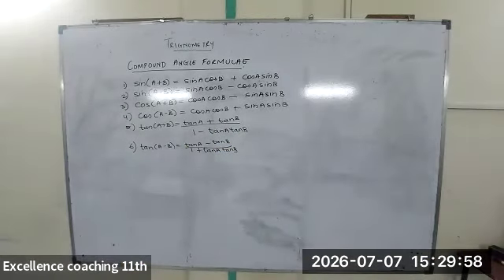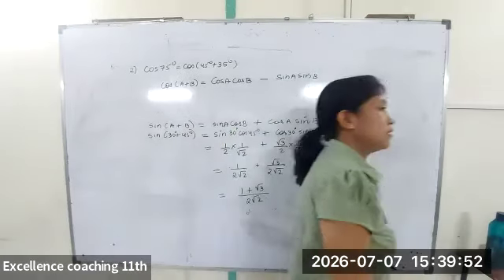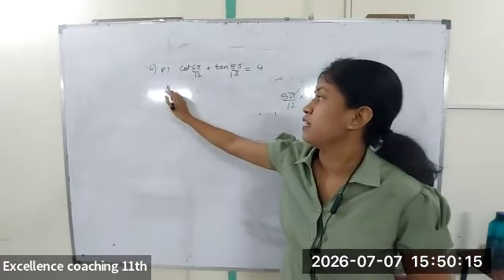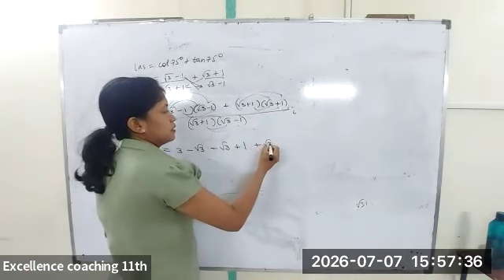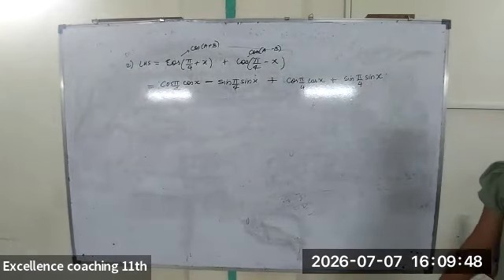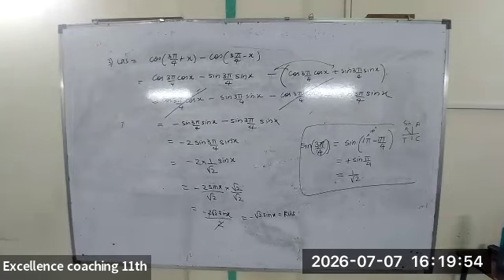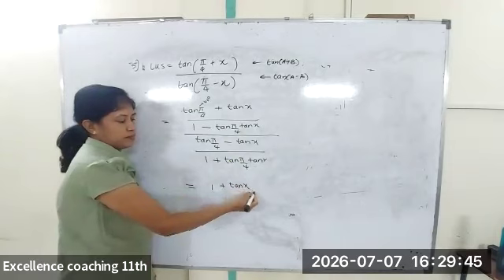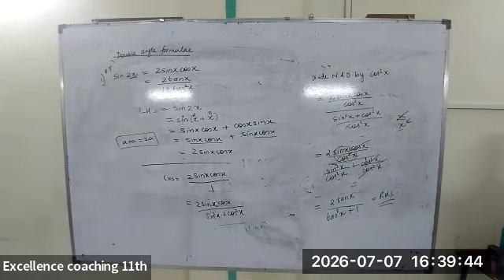7july trigonometry 5